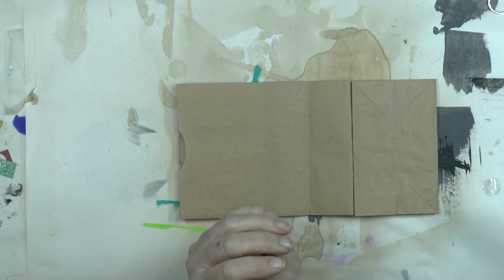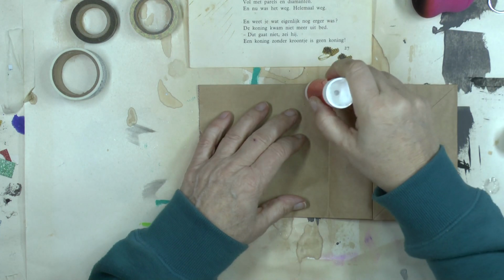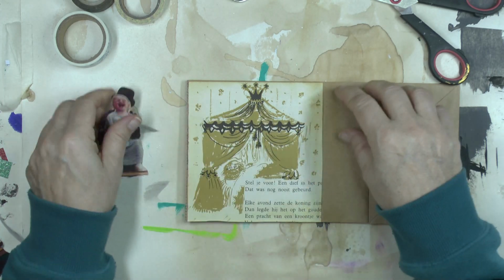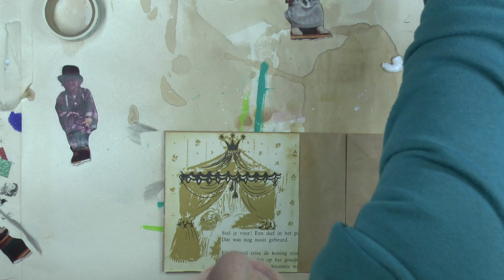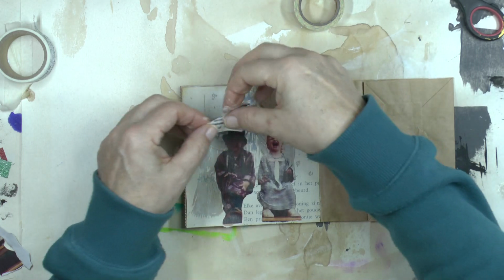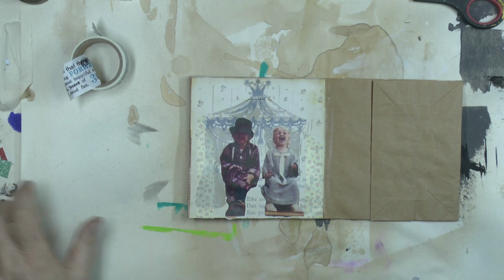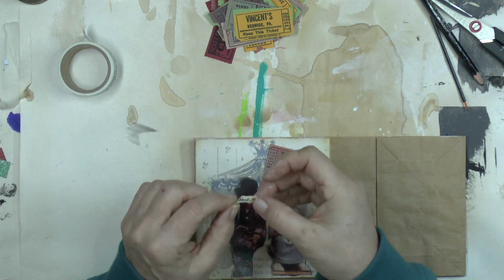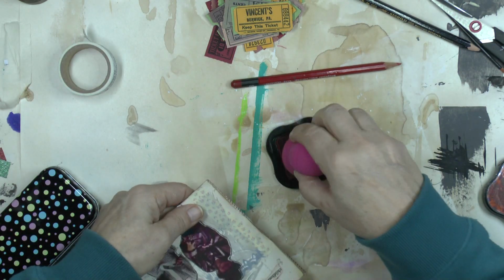MMM Snack Bag Book, Page 2 - Fun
Playing along with Cat Hands Mixed Media Morsels Snack Bag Book! Page 2: Fun

Hanny Tromp,
Bouwe Harkemastrjitte 16
9281 PX Harkema
Nederland